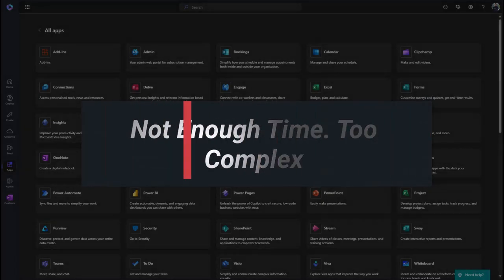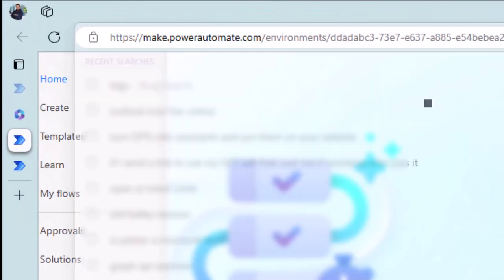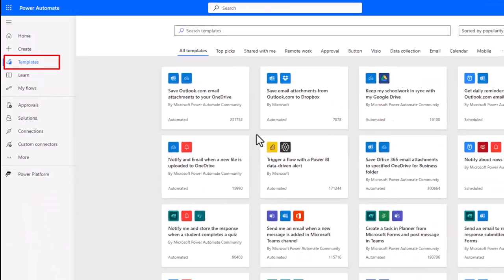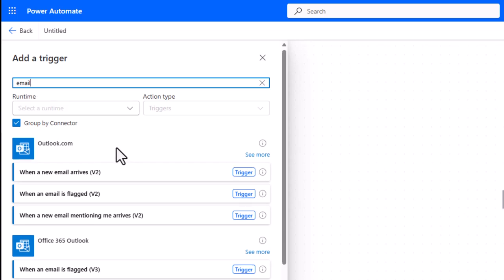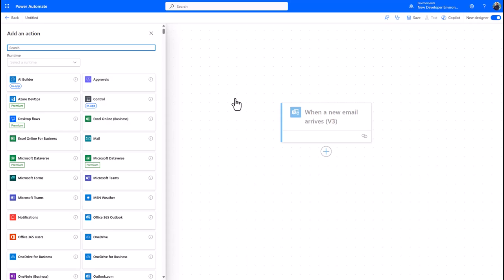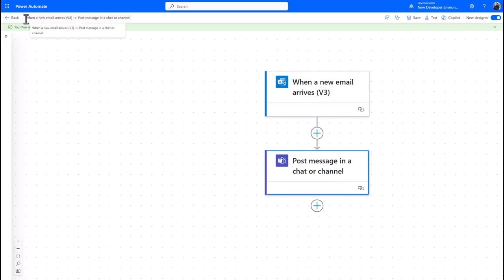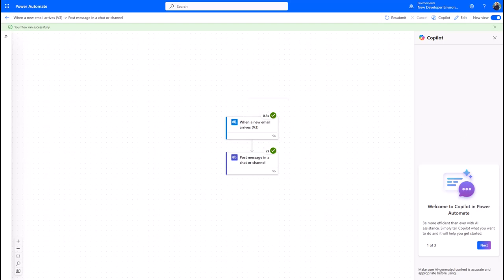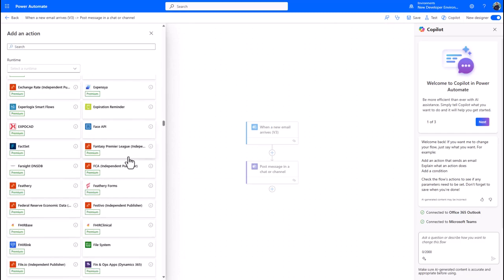How Safe is Power Automate To Use?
Worried that you won't be able to use Power Automate in your business or will you expose sensitive data on day 1 by mistake? Then watch this video ...

In this video, the aim is to see Power Automate in a new light. It's an automation tool that anyone can use with a basic Microsoft licence. It doesn't have to be expensive, it doesn't have to be scary. I'll show you how to get started with Power Automate and hopefully share why it's a tool everyone can get value from with little or no risk if you start the way I recommend.